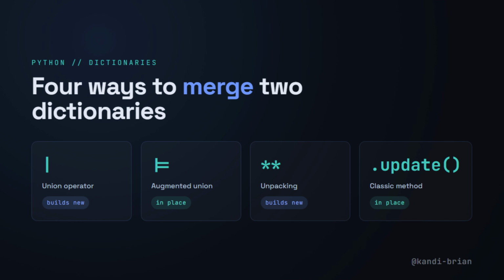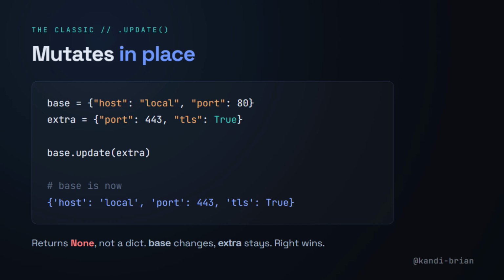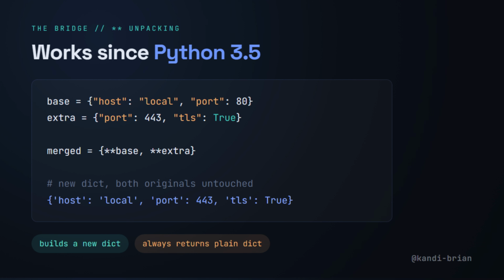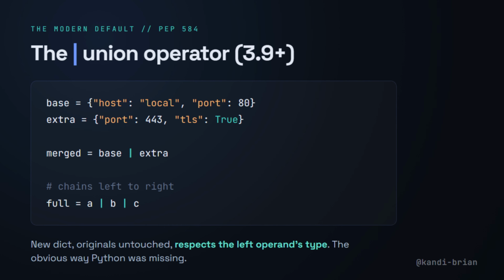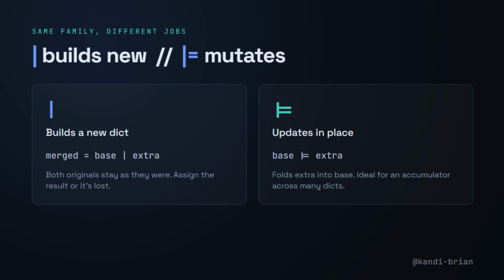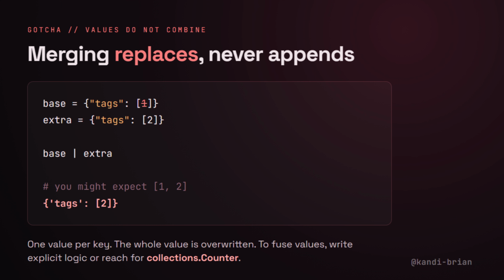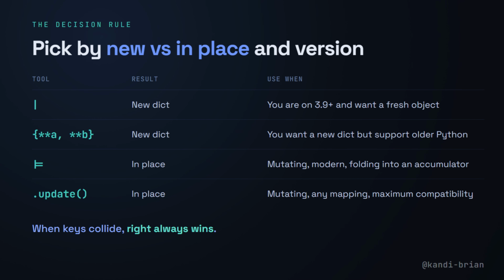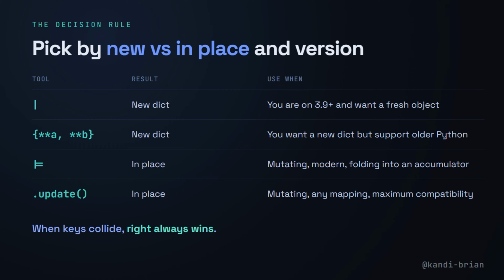Merging Python Dictionaries: |=, update() and ** Explained (3.9+)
Two dictionaries, one result. The way you merge them in Python depends on whether you want a new object or want to mutate in place, and which version you're running. This walks through all four approaches and when each is the right call.
We cover the classic update(), double-star unpacking, and the modern union operators | and |= from PEP 584, landed in Python 3.9. You'll see why right always wins on a key conflict, why update() hands you back None, why unpacking flattens subclass types, and the quiet data-loss trap where merging replaces a value instead of combining it.
By the end you'll have a one-line decision rule: new dict on 3.9+ means |, new dict on older Python means {**a, **b}, mutating in place means |= or update().